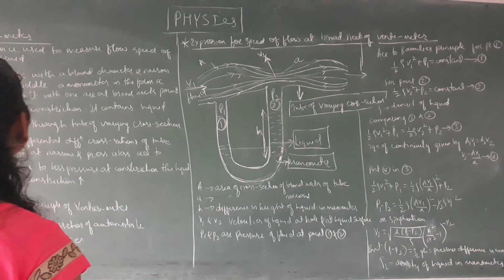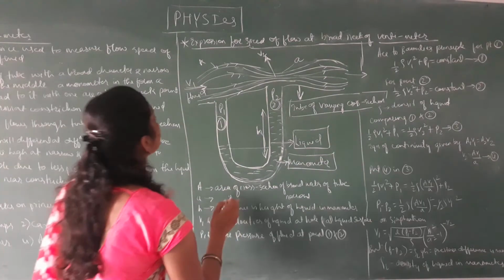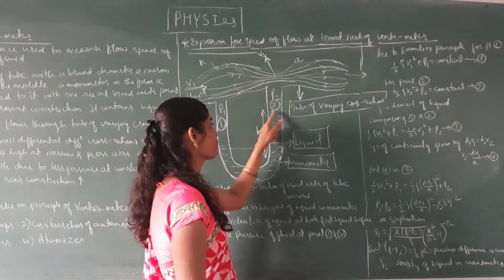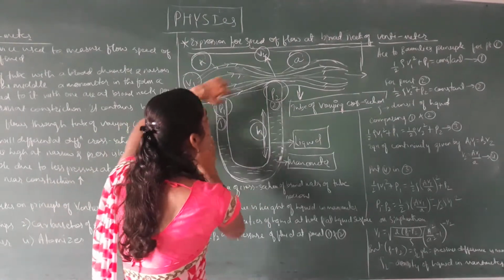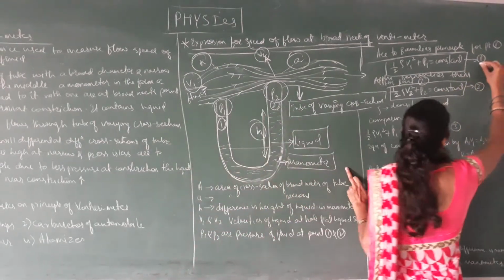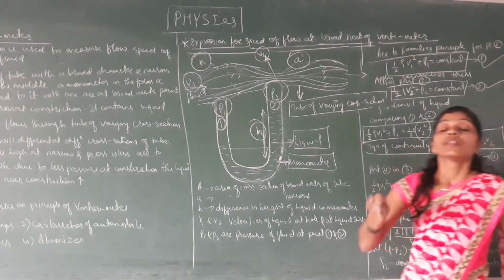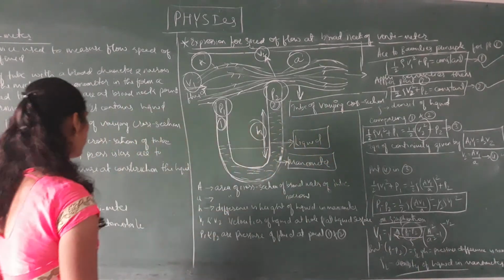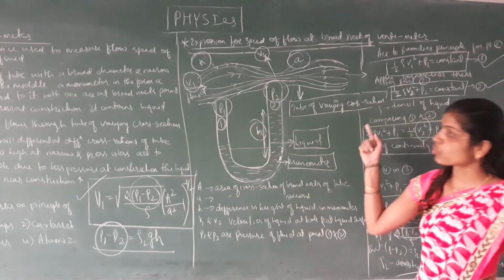Expression for speed of flow at broad neck of the ventuimeter using Bernoullis principle.